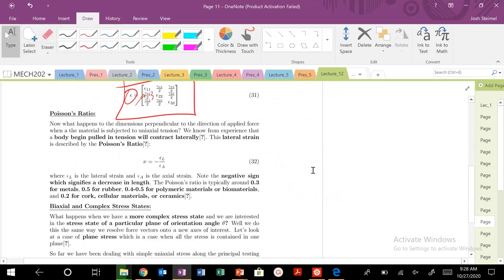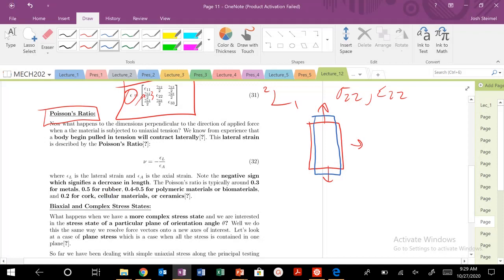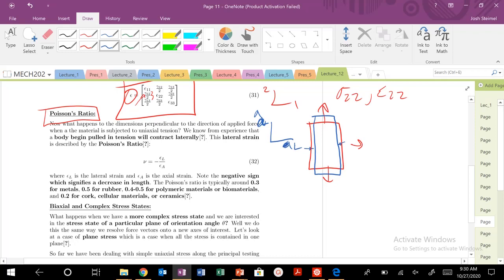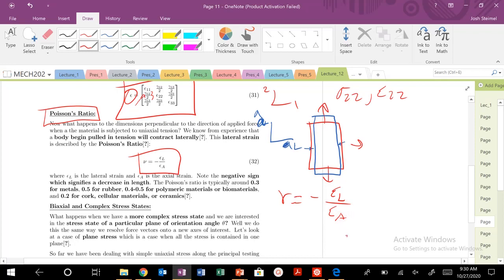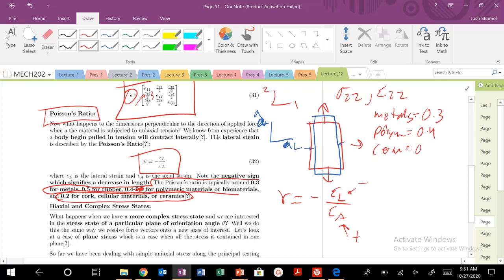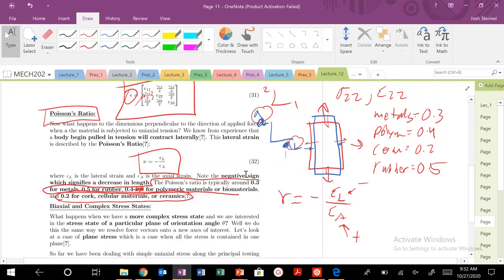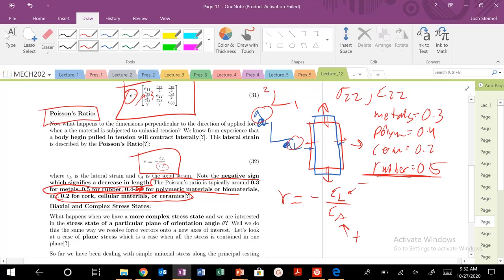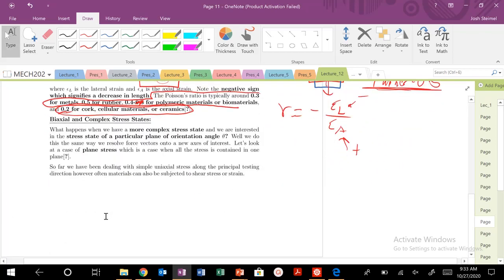Materials Science Poisson Ratio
Poisson Ration and values for certain materials